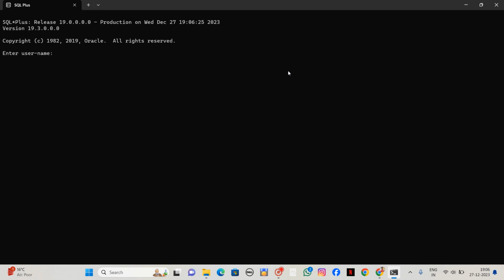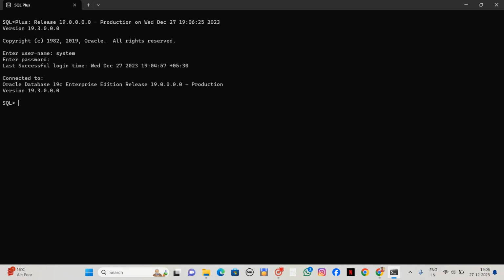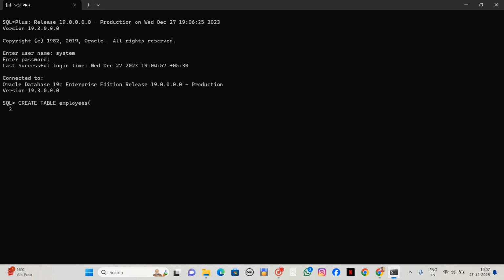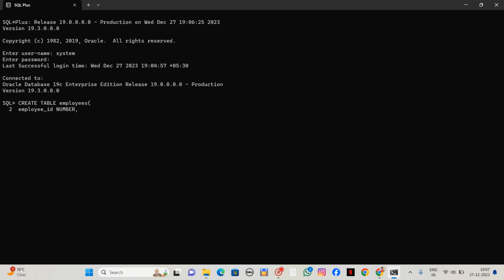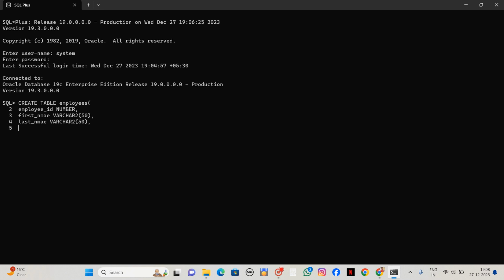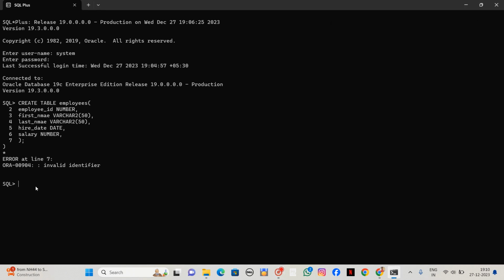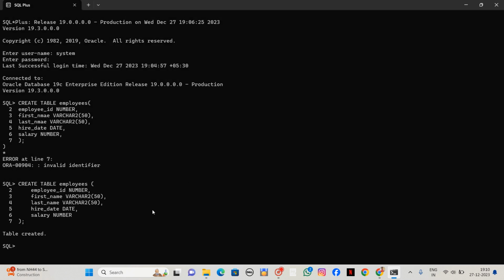HOW TO CREATE TABLE IN ORACLE DATABASE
how to create table in sql
how to create table IN ORACLE
how to install oracle 19c on windows 11
iit status
iit bombay
iit bombay vlog